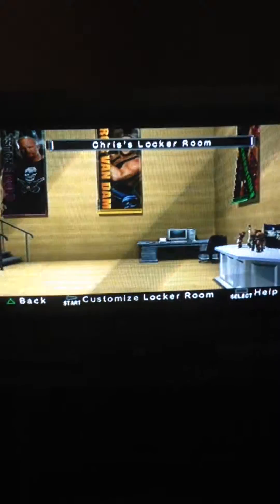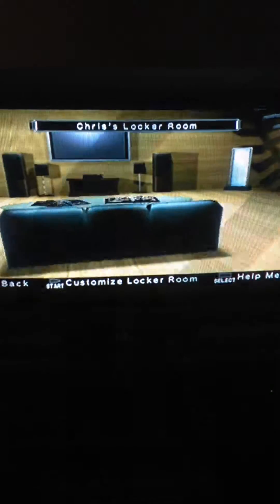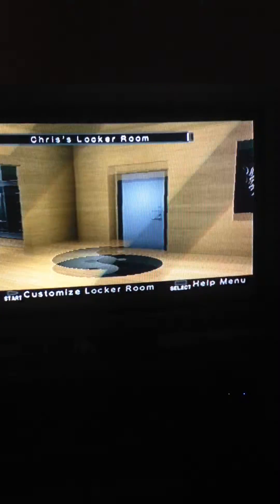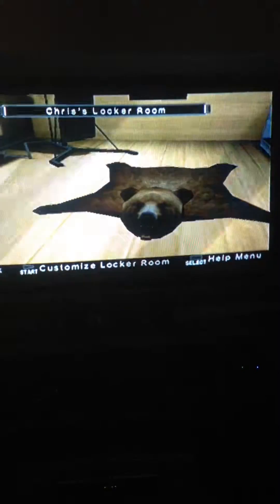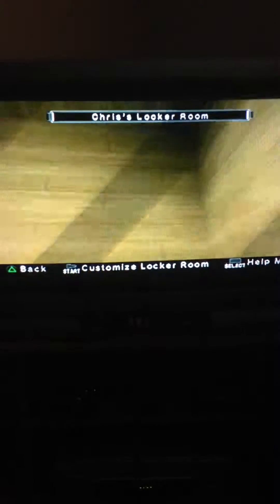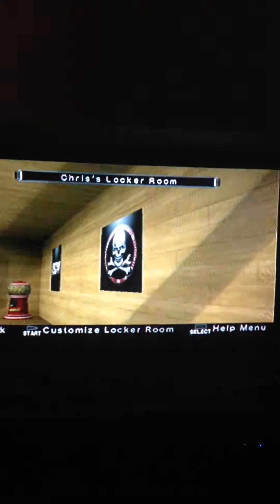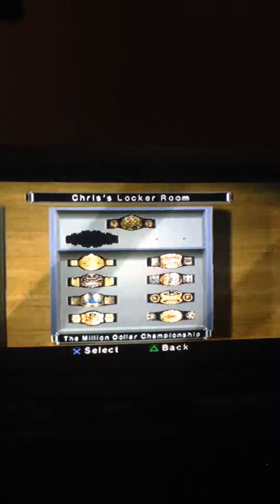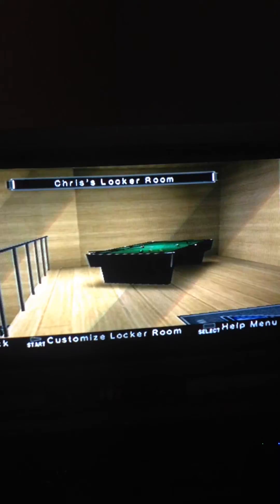SvR 07: The locker room